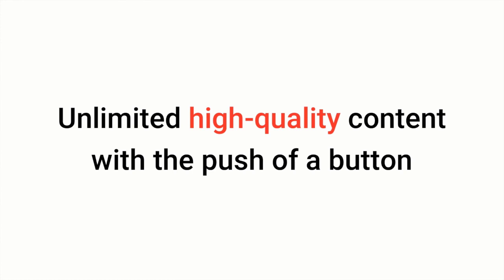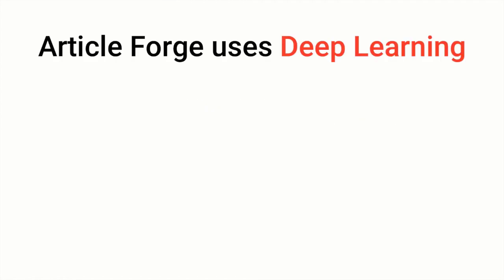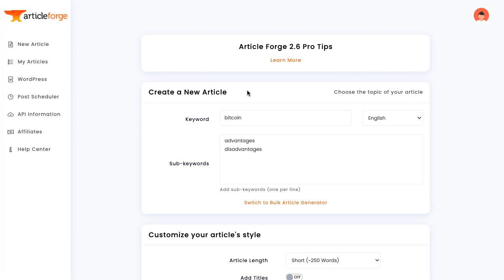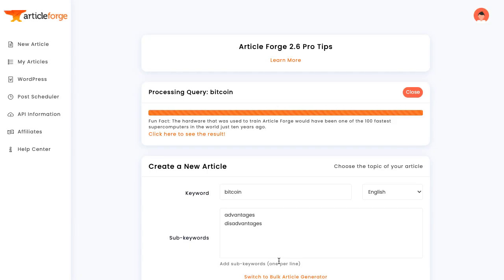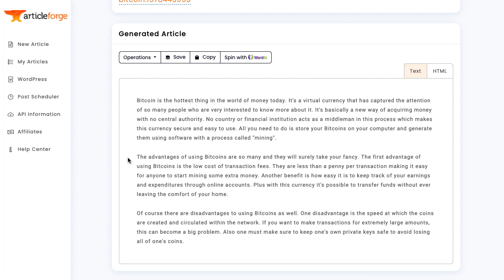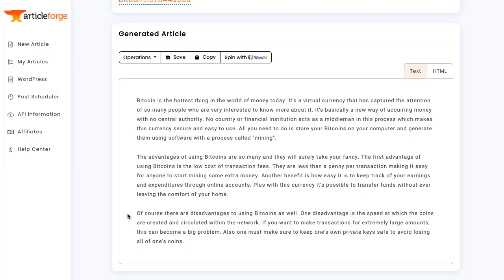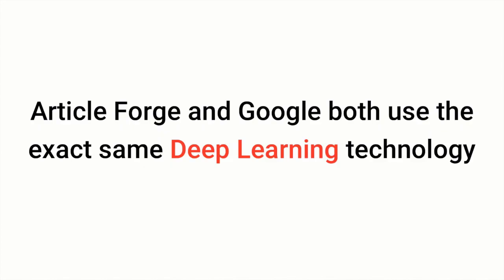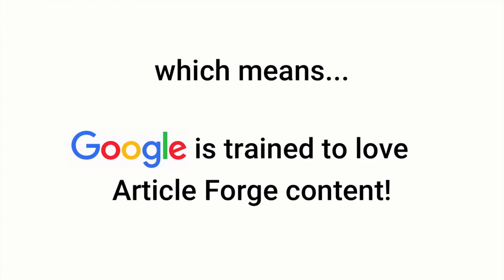Best Article Content Creator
Article Forge is a next-level article writer software, that using advanced artificial intelligence and deep learning creates articles so brilliant and unique, that you’re not going to believe it.

Article Forge Uses Artificial Intelligence To Write Unique Content With The Same Quality As A Human For A Fraction Of The Cost.

Content is expensive and time-consuming to create, but it doesn’t have to be. Article Forge was born out of five years of artificial intelligence research, and its deep learning models are trained on millions of articles so it can write intelligently about virtually any topic.

This allows our AI to write entire, unique, naturally flowing articles with just the click of a button, drastically cutting down the time and money needed to create content.